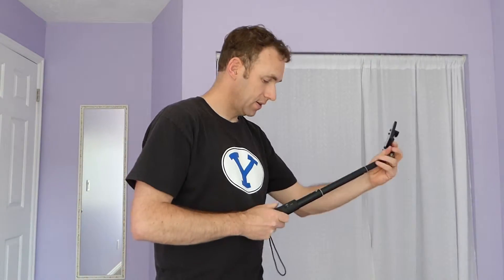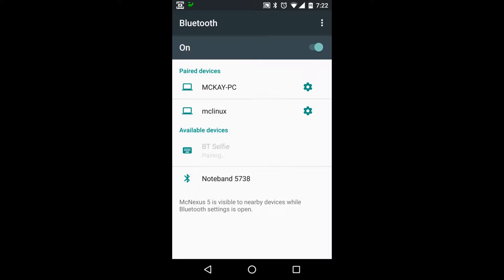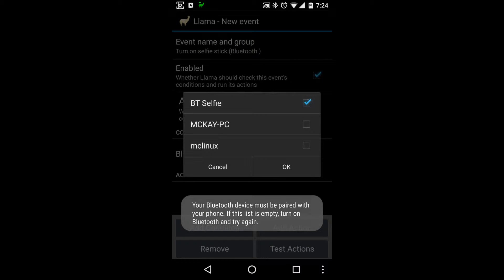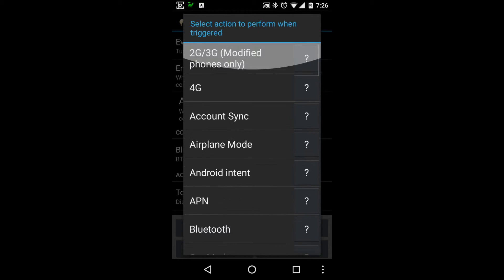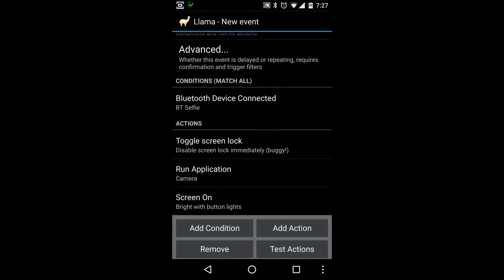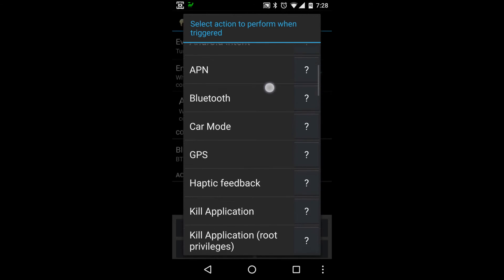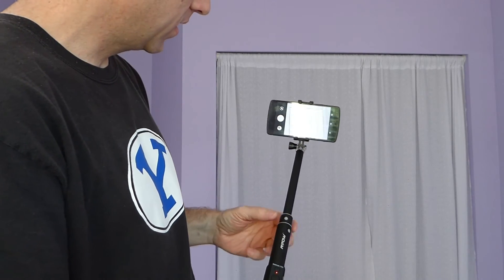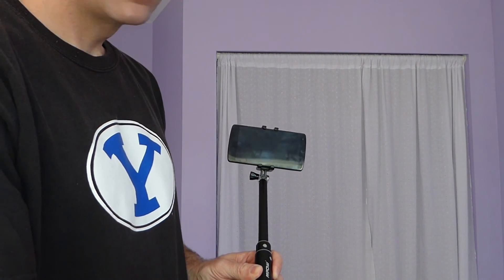How to use your Bluetooth selfie stick to open turn on your phone screen and open your camera app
In this tutorial, I will show you have to use the Android app Llama to automatically turn your phone screen on and open the camera when you turn on your selfie stick. Though this is specifically for an Android app, the same principles can apply to an iPhone if you have an app that does similar automation.

(Amazon)